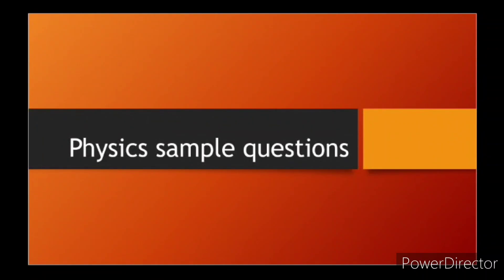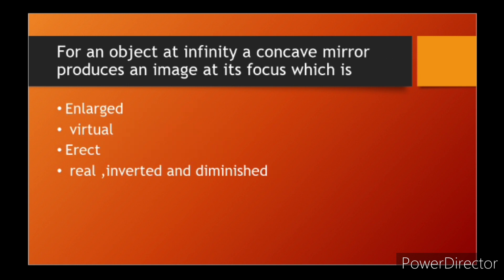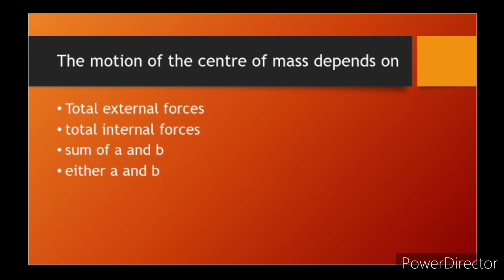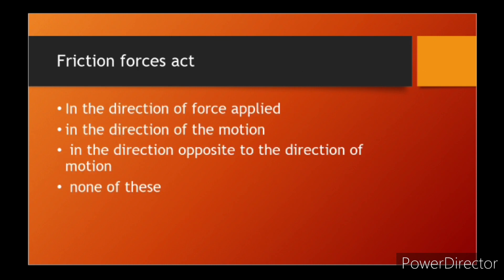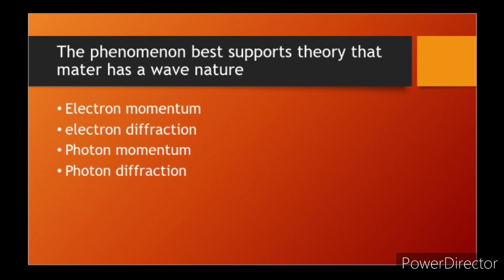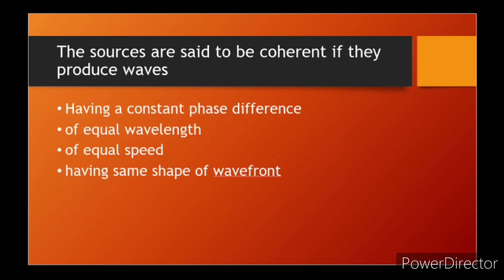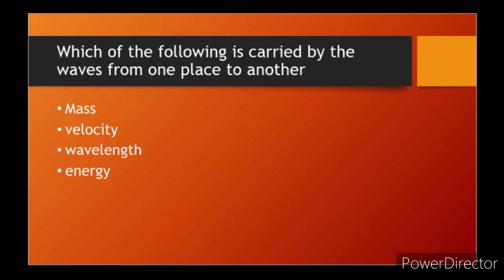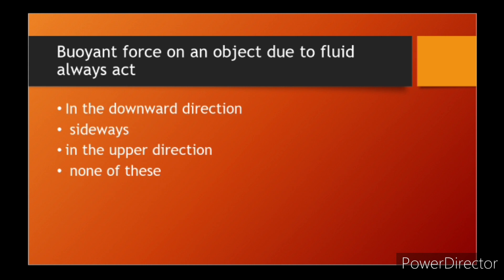abvmu/kgmu Bsc nursing entrance exam physics sample questions|important questions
I hope u liked this